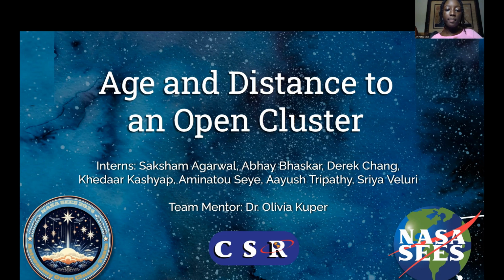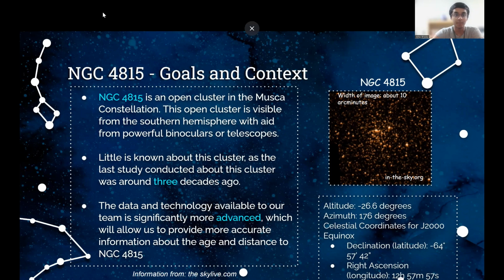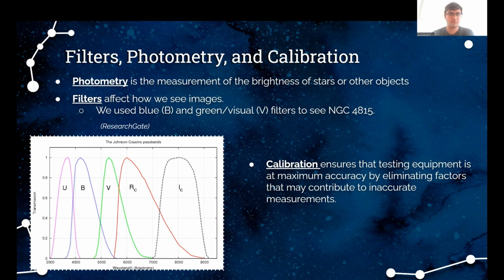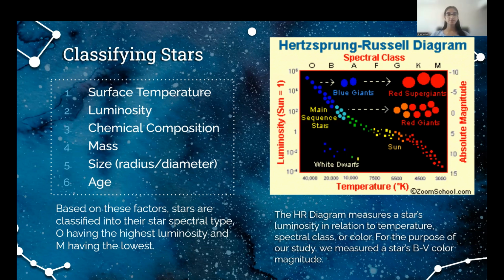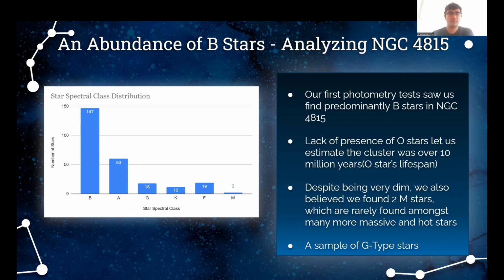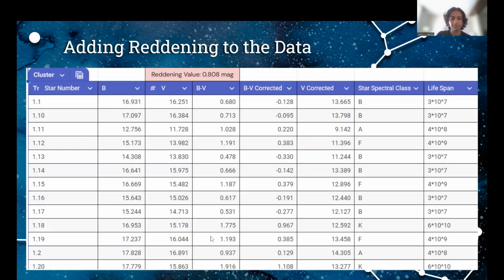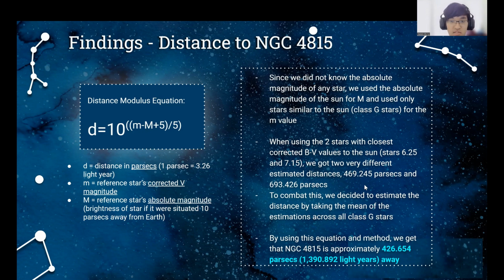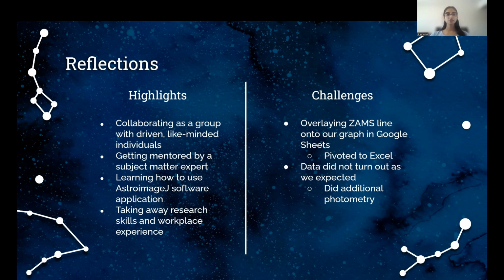Analysis of Open Cluster NGC 4815 Stars to Determine their Age and Distance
NASA SEES Astronomy - Age and Distance to Open Cluster Team: Saksham Agarwal, Abhay Bhaskar, Derek Chang, Khedaar Kashyap, Aminatou Seye, Aayush Tripathy, and Sriya Veluri

Project Mentor: Olivia Kuper